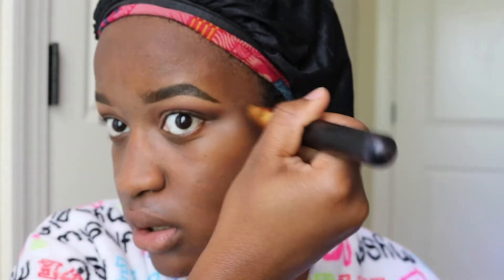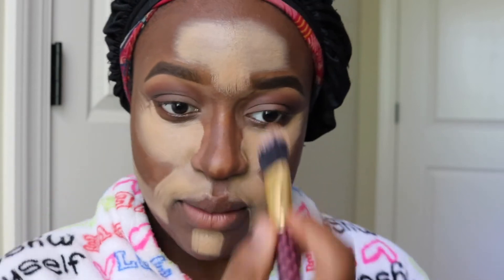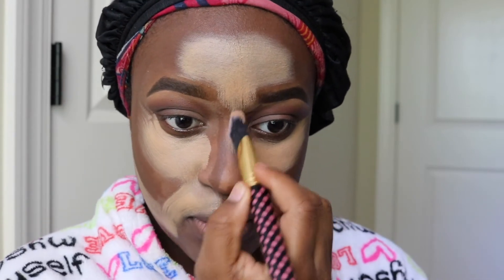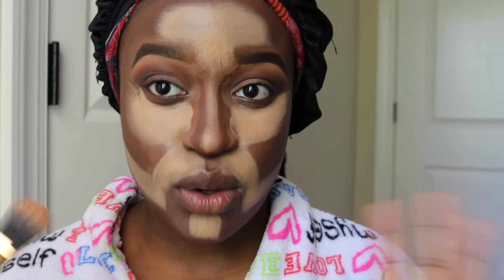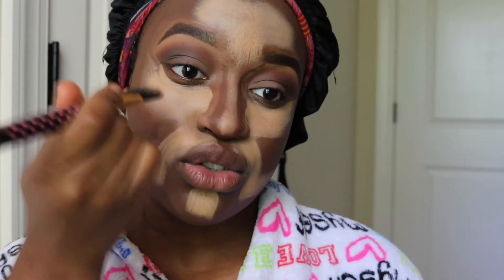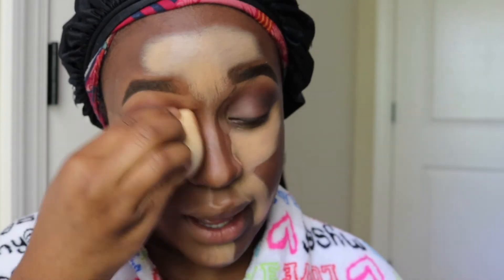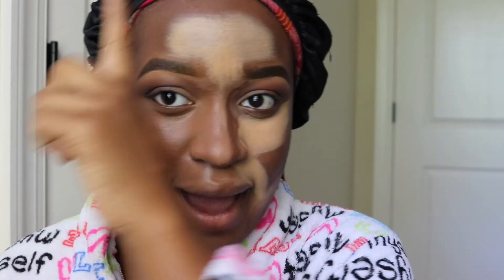Contour and Highlight Before Foundation | Keyaa B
Hey loves! Will the reserve highlight and contour work?? Also, comment and let me know what you guys want to see next.

Hair:
Unice - Brazillian Straight

Name - Markeya
Height - 5'2
Age - 19
Camera - Canon T6i
Editor - iMovie

xoxo.